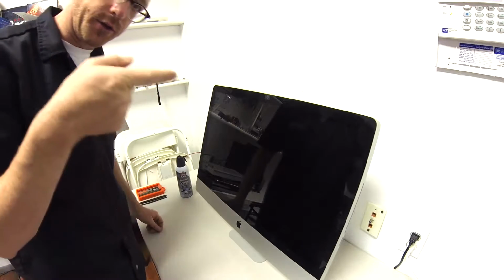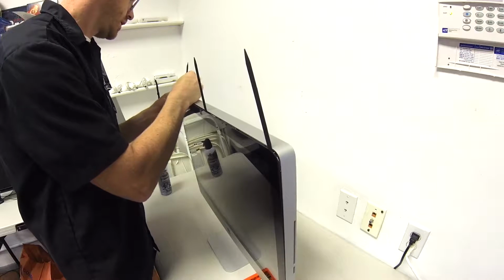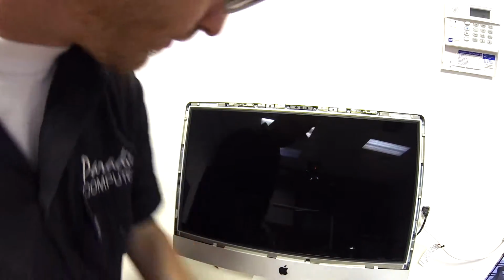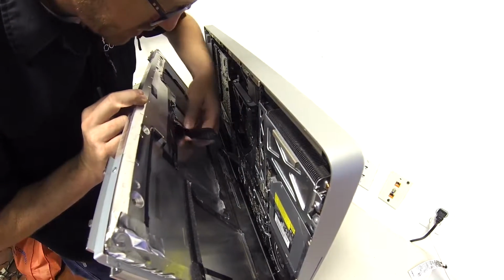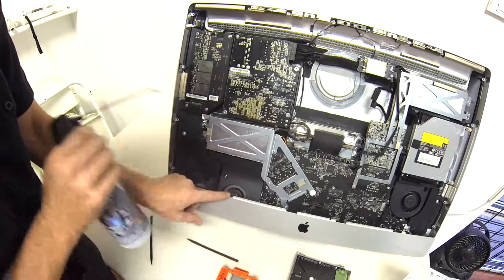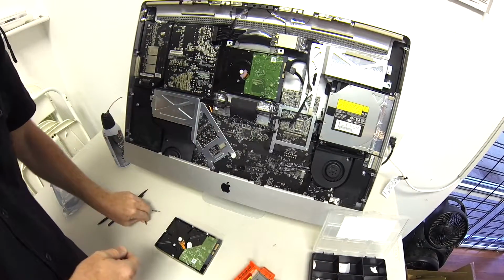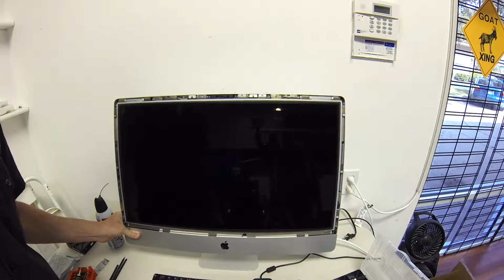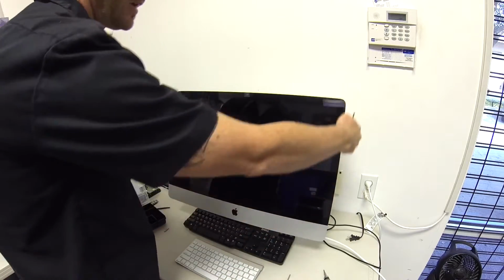How To iMac Disassembly Guide Hard Disk Replacement & Screen Removal